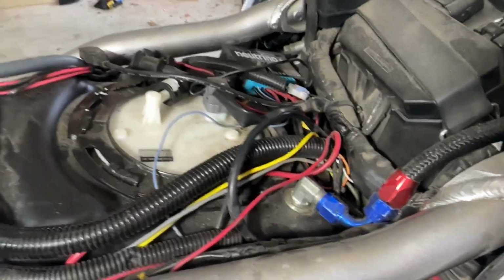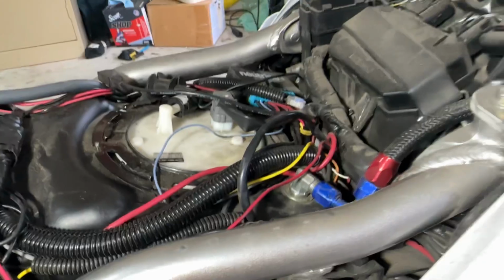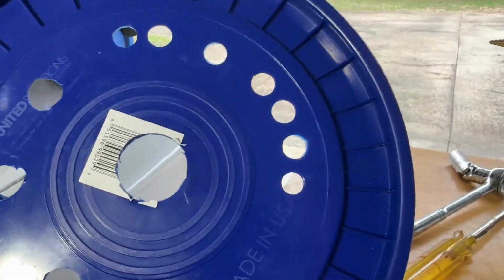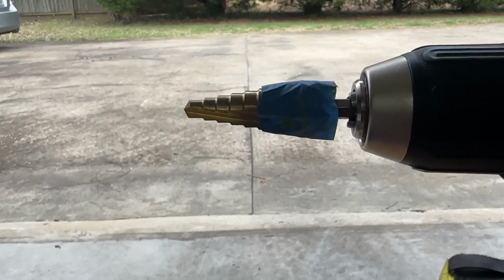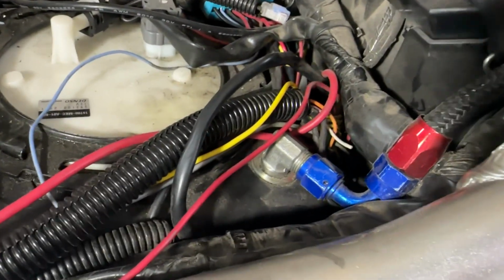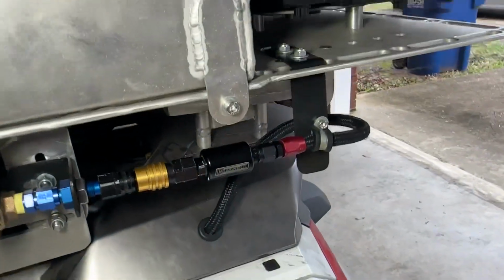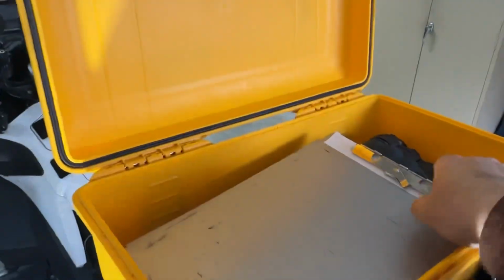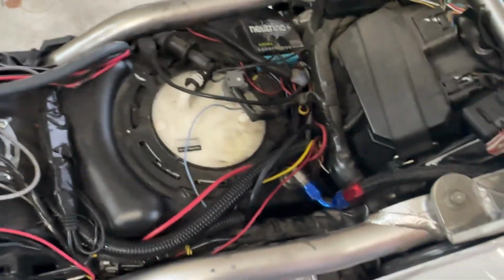2018 Goldwing auxiliary fuel bulkhead install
This video describes how I installed a bulkhead fitting to the OEM fuel tank on my 2018 Honda Goldwing. Originally the video was made to be sent to one person but I decided to upload it for anyone that might be interested.
The auxiliary fuel cell was designed and built by Seals Custom Fabrication in Kalispell, Montana. It is intended to replace the tour pack on 2018+ Goldwings and add 5.7 gallons to the OEM fuel capacity. It is IBR legal, and I used this fuel cell in the 2023 Iron Butt Rally.
If you’d like an auxiliary fuel cell like this one or any other custom fuel cell, contact Seals Custom Fabrication on Facebook or .